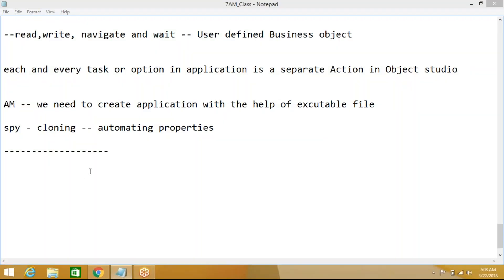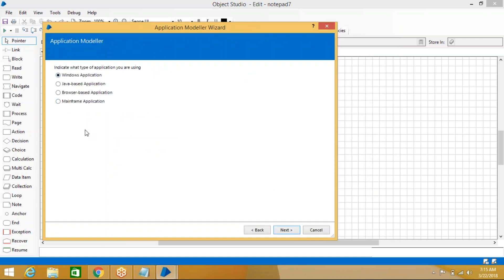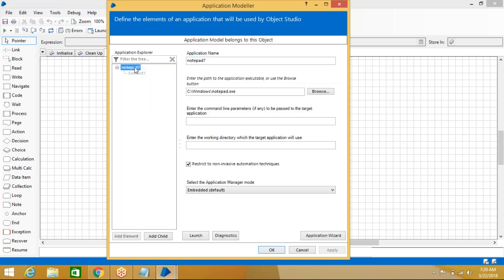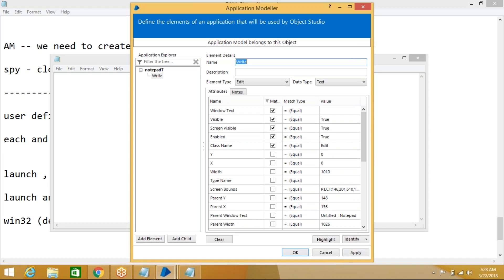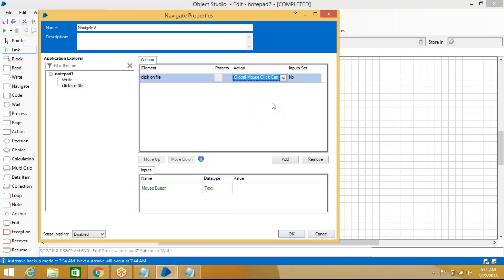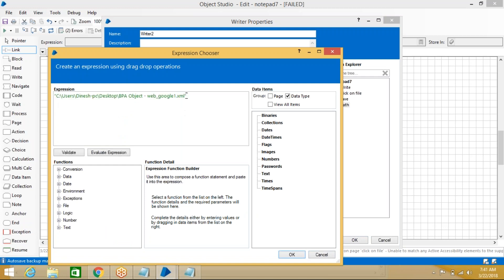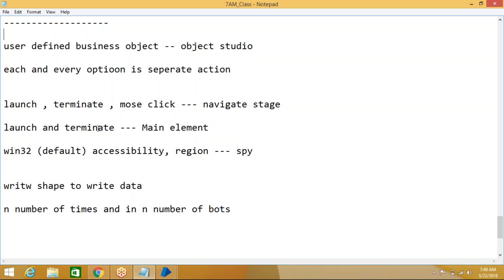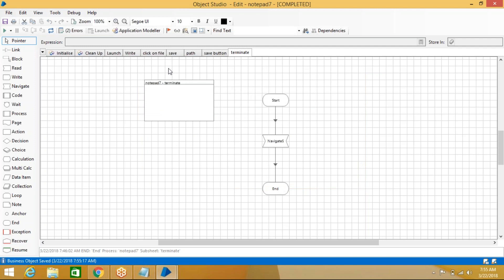Blue Prism | Windows Application | Spying modes | Actions